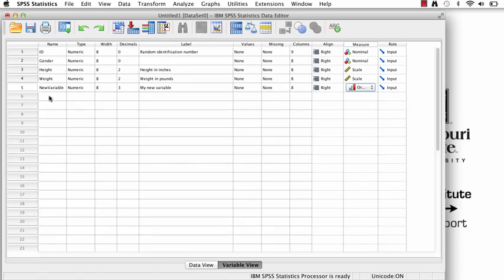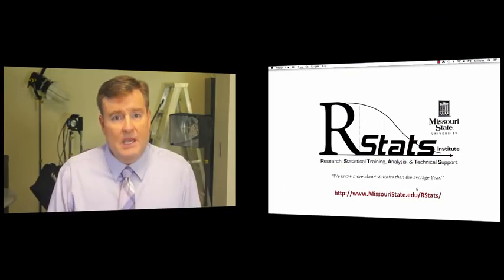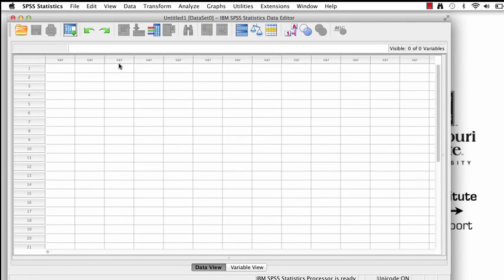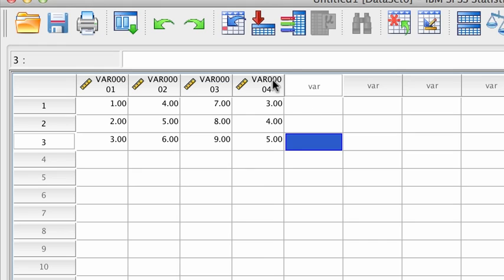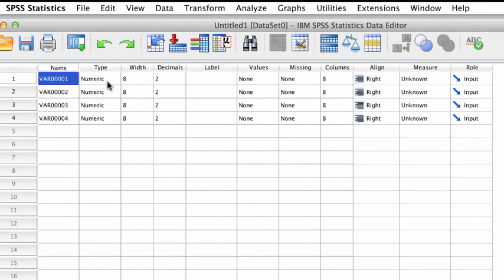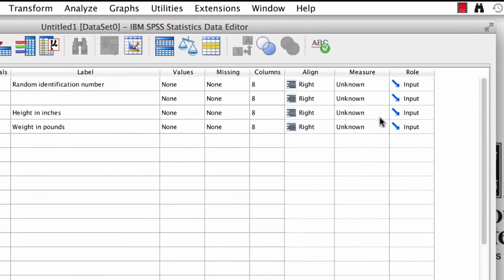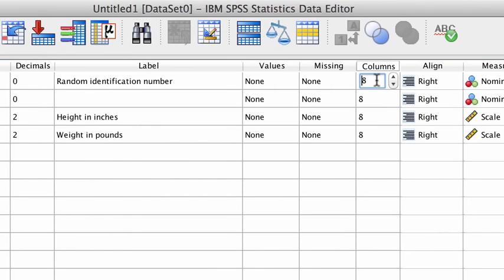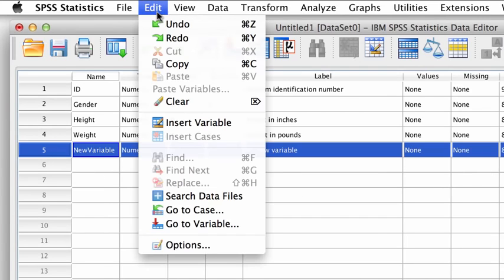01 How to Use SPSS An Introduction to SPSS for Beginners